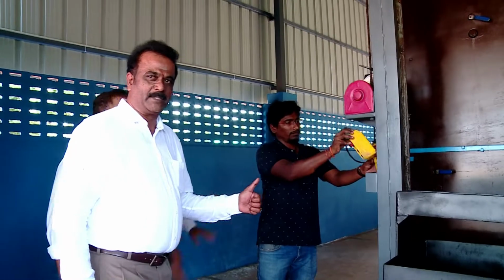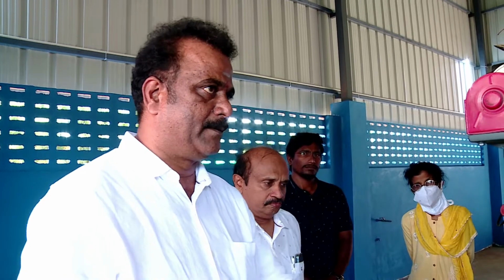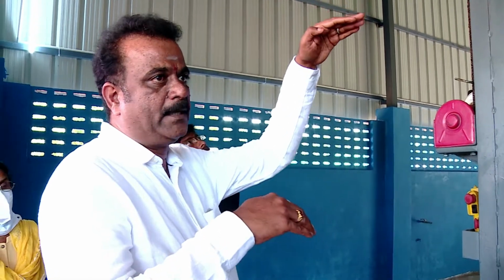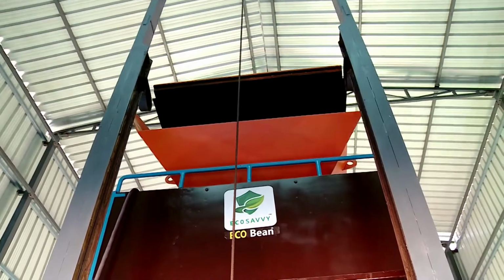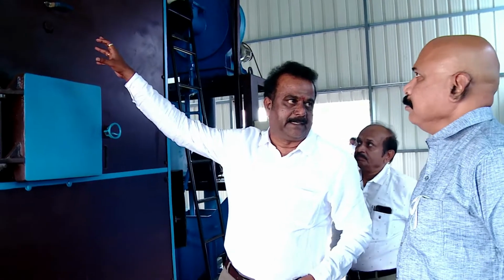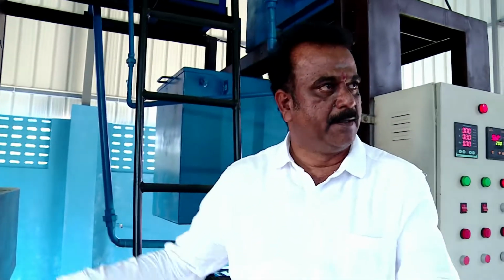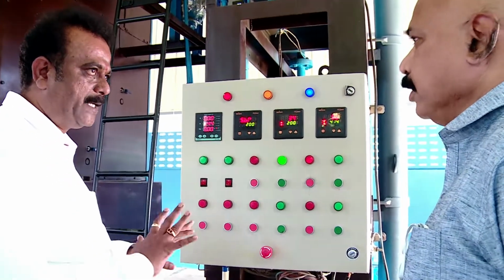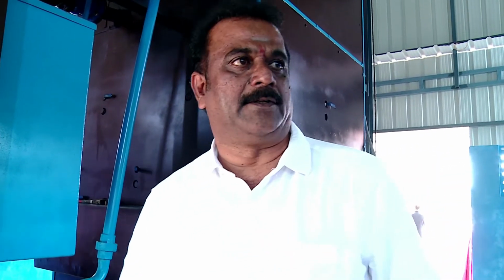Solid Waste Management Working Method Explanation - Thanjavur Medical College - Thanjavur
Thanjavur Medical College, Thanjavur
Opening Ceremony of Solid Waste Management Project
Donated by Thanjavur Medical College Alumni Association on 17th July 2022.
Opened by  Thiru. Dinesh Ponraj Oliver, I.A.S., Thanjavur District Collector

Thanjavur Medical College Hospital, Thanjavur
Inauguration Ceremony
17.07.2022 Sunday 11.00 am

Solid Waste Management Project
ECO BEAN 1Cu. (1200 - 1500kg /day) Waste Destruction System at a cost of Rs.One Crore

Inauguration by
Mr.Dinesh Ponraj Oliver, IAS., District Collector, Thanjavur

In The Presence of
Dr.G.Ravikumar, M.S., M.Ch., DEAN, TMC, Thanjavur

Supported By
Thanjavur District Administration, Patient Welfare Society - TMCH

About SWMP Unit (Unit Installation)
Dr. Kumar, Glens Innovation Labs, Chennai
Mr.Vinayak Shenoy, Pyromag Worldwide LLP, Mumbai

Layout Infrastructure Development
Er.Sathya Moorthy, Horizon Infrastructure, Thanjavur